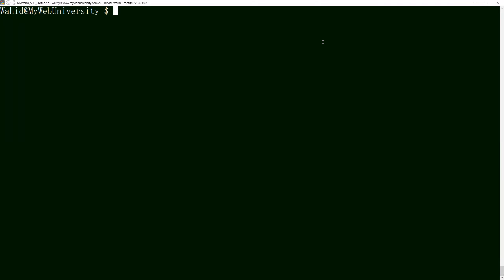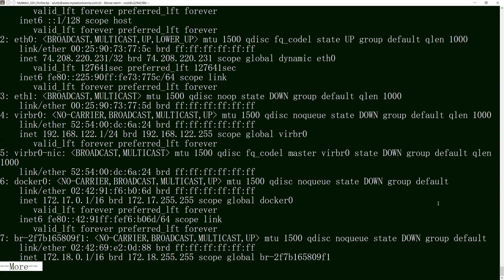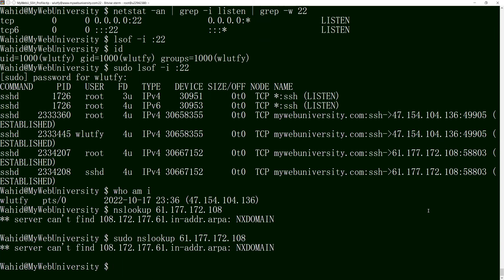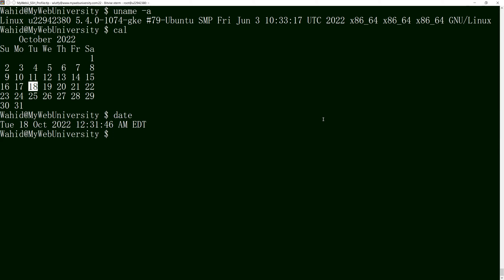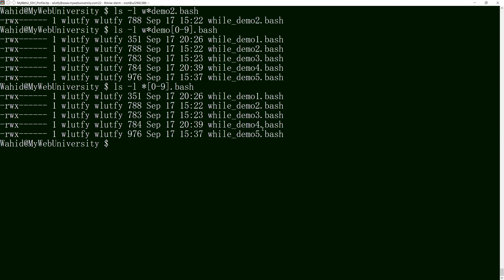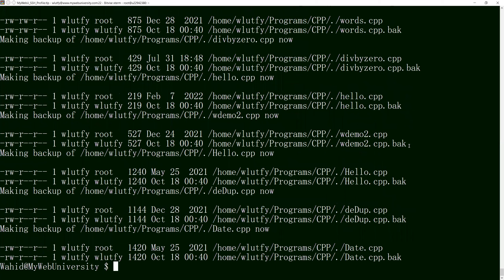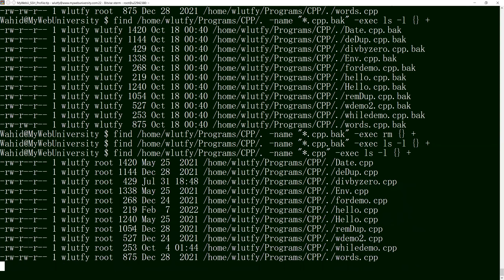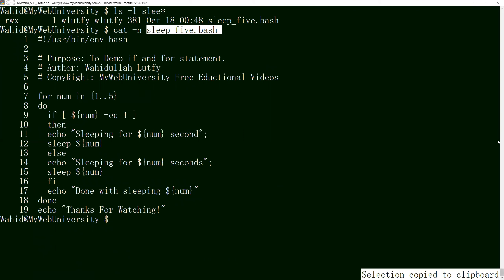Linux Basics, and Intermediate levels Training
Linux Basics, and Intermediate level training

YouTube.com/@MyWebUniversity